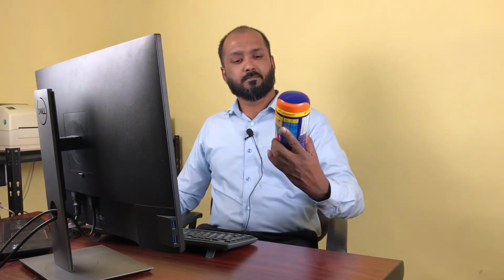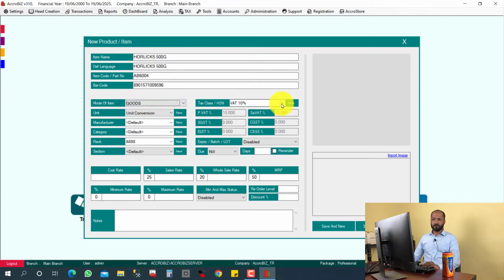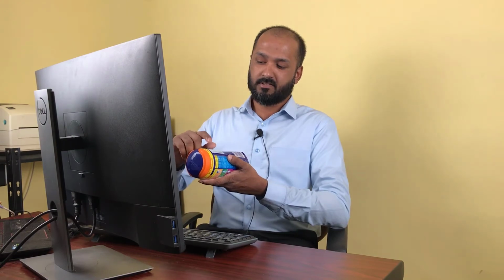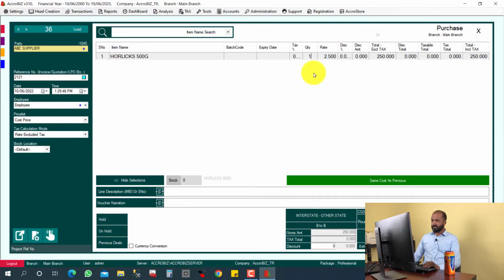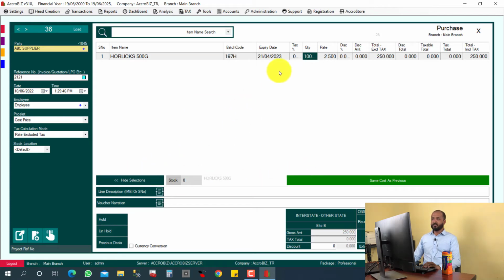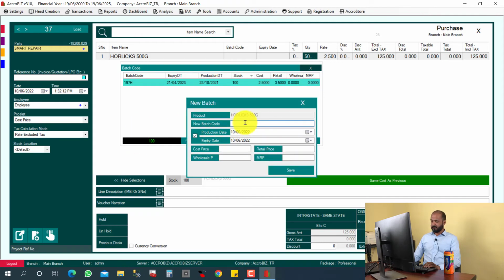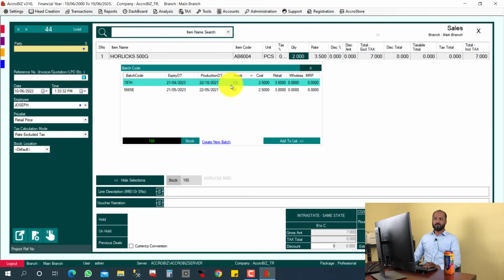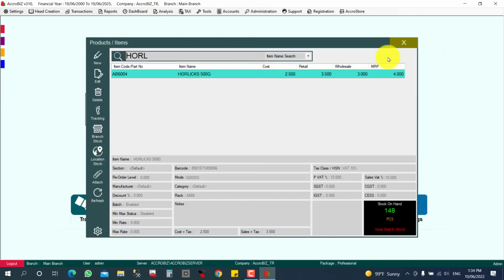EXPIRY / BATCH / LOT Management | AccroBIZ ERP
Take full control of your inventory with AccroBIZ ERP’s Expiry, Batch & Lot Management feature. 🚀
✅ Track product expiry dates with real-time alerts
✅ Manage batch numbers & lot tracking from purchase to sales
✅ Ensure FIFO / LIFO stock movement for accuracy
✅ Reduce wastage & stock losses due to expiry
✅ Gain full traceability & compliance with industry standards

With AccroBIZ ERP, you’ll always know which products are expiring, which batches are moving, and how to optimize your stock. Stay compliant, build customer trust, and streamline your operations with ease.

🔹 Perfect for: Pharma, Food, FMCG, Retail, Distribution, Manufacturing
🔹 Power up your business with smarter inventory management!